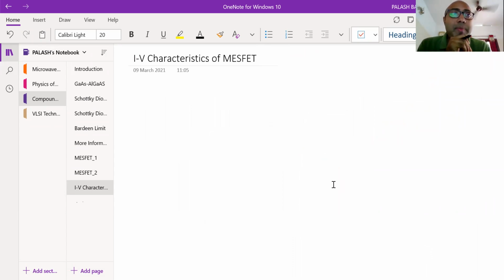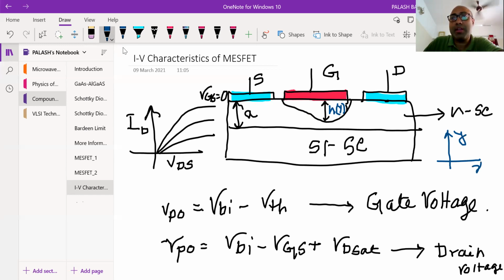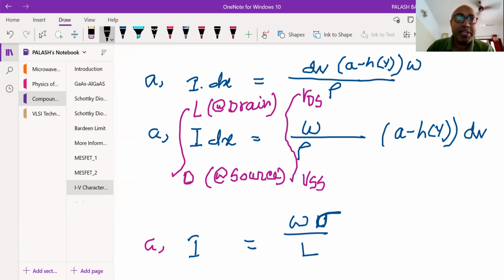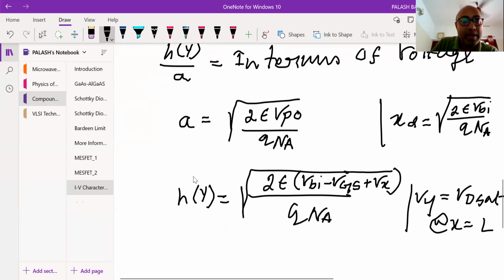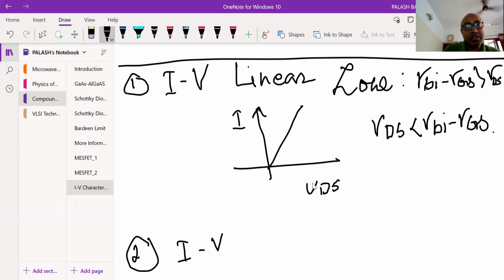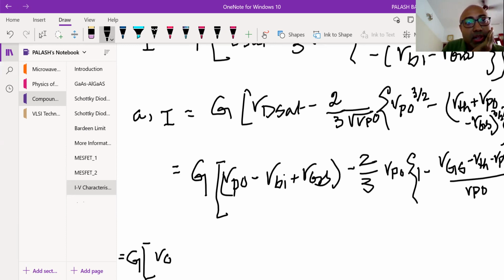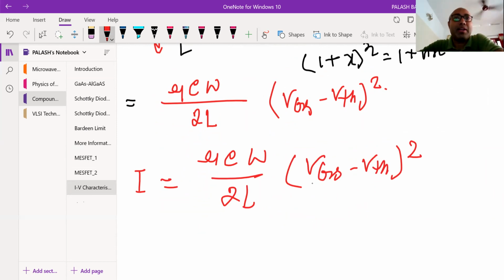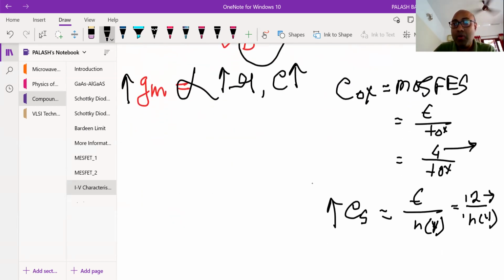Lecture 9 MESFET _I-V Characteristics_1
In this video, we discuss the fundamentals of the Metal–Semiconductor Field-Effect Transistor (MESFET), including its structure, operating principle, and working mechanism. The video provides a step-by-step derivation of the current–voltage (I–V) characteristics, explaining the device operation in different regions. It is designed to help students and researchers develop a clear understanding of MESFET physics and the analytical derivation of its I–V relationships.